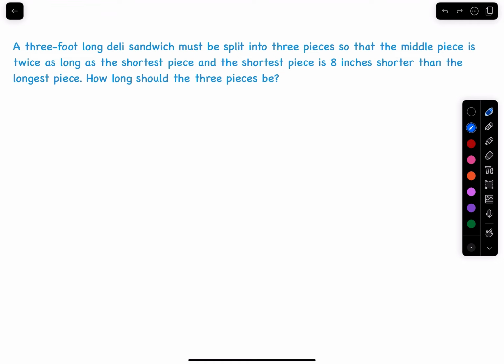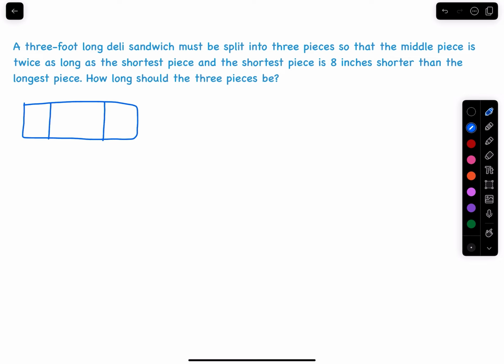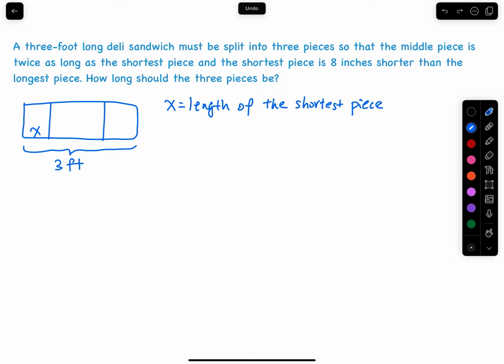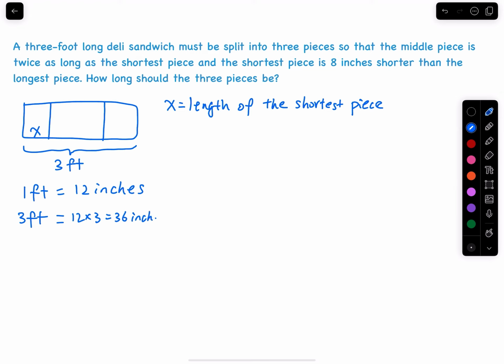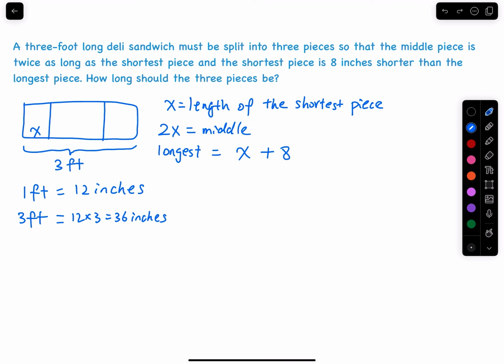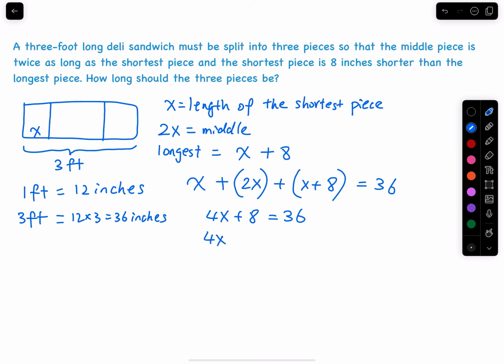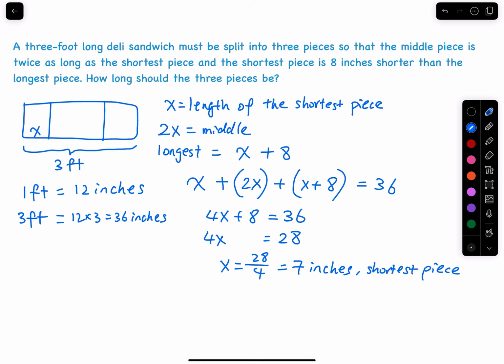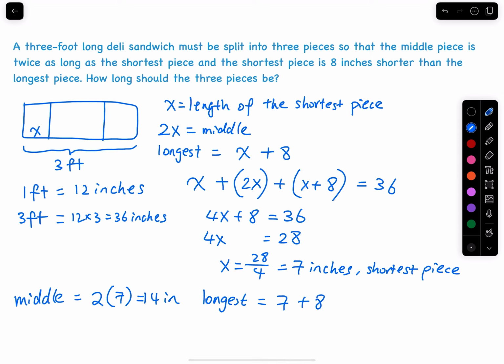A three foot long deli sandwich must be split into three pieces so that the middle piece is twice as